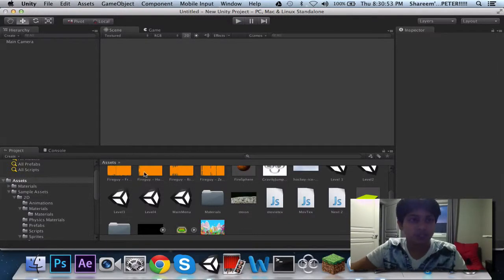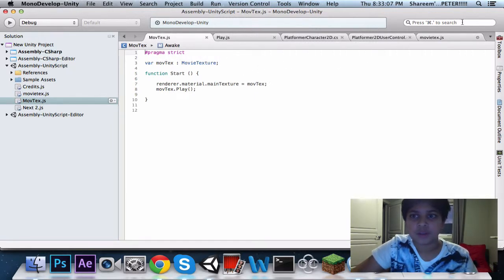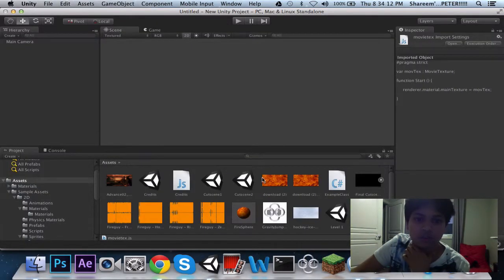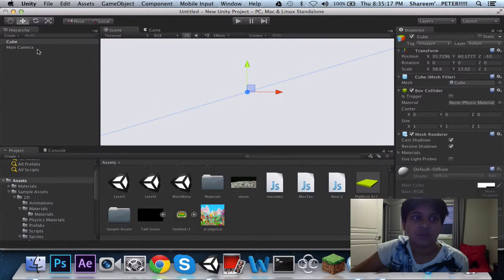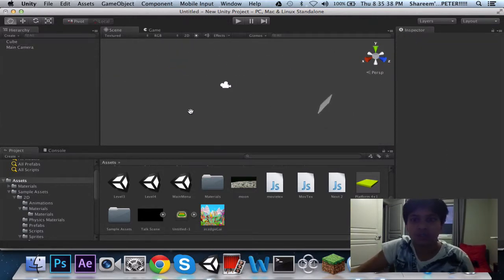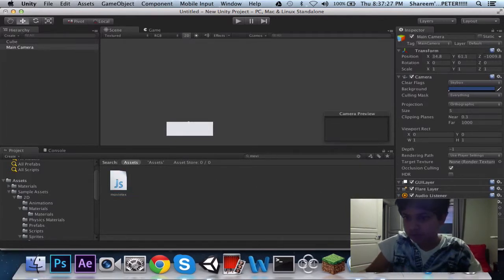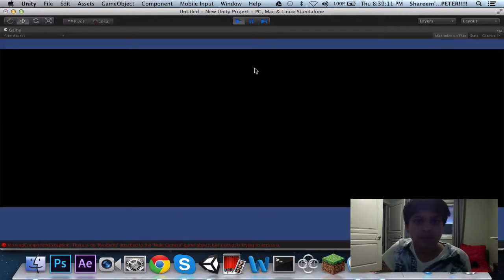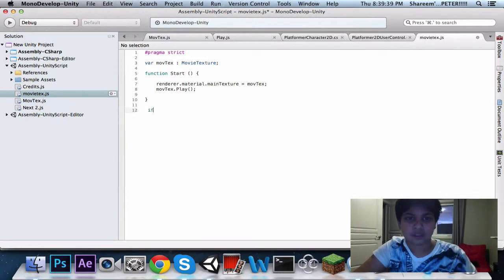Unity Script Tutorial: Cutscene script w/Shaheer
Hello youtube, today I show how to make a Cutscene script. Give feedback about the style and what script I should do next! I've also made a video game called Gravity Jump.

LINKS!